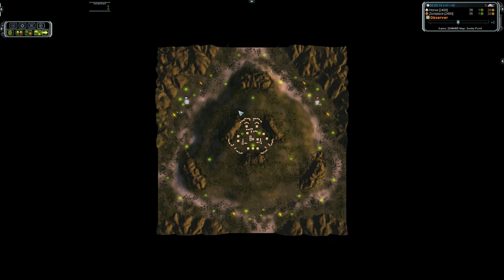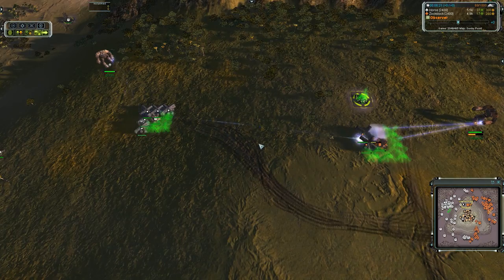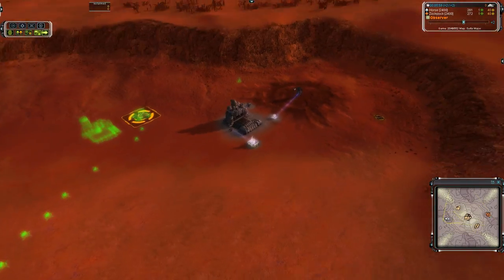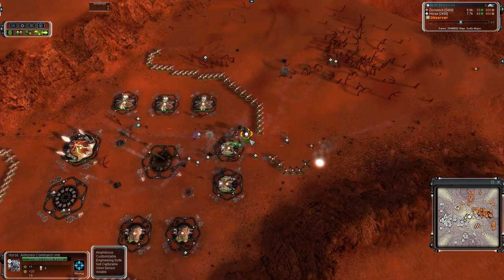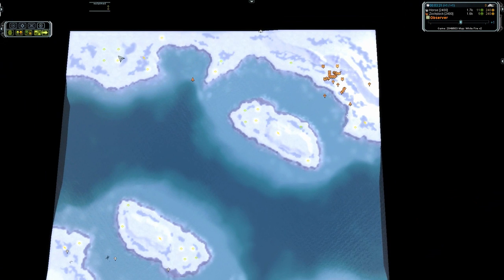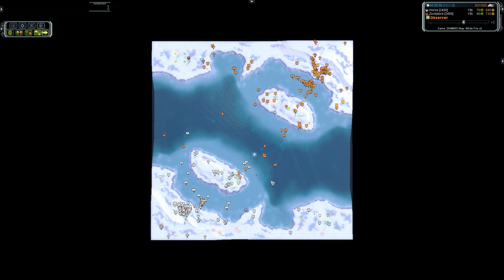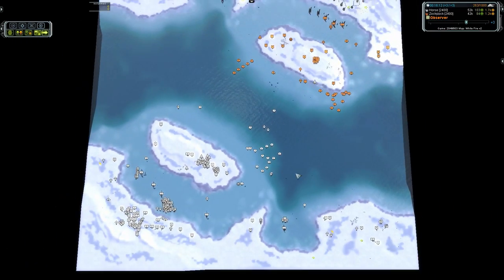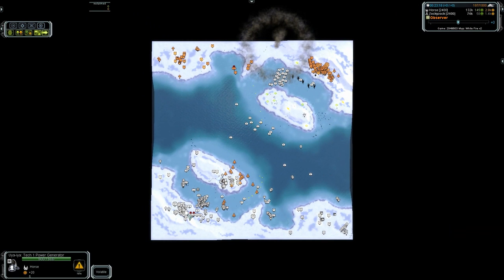Supreme Commander - O1800 W2 - Final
supreme commander forged alliance gameplay supcom fa let's play review best players supcom fa FAF the greatest RTS ever strategy game real time
searching=voting
searching=voting